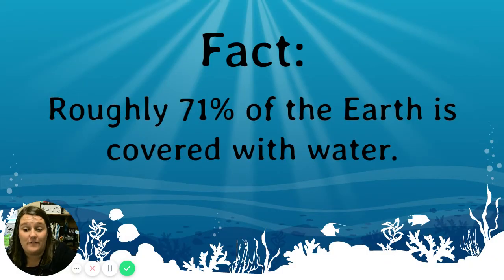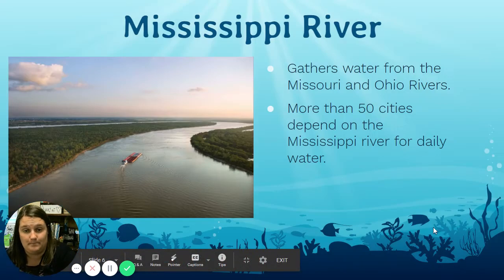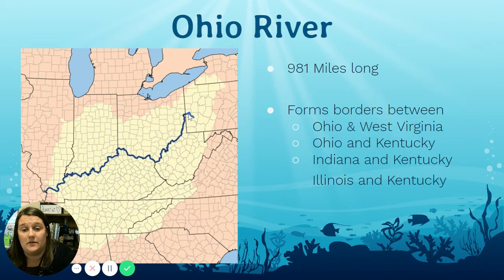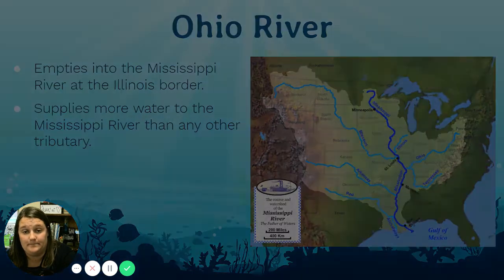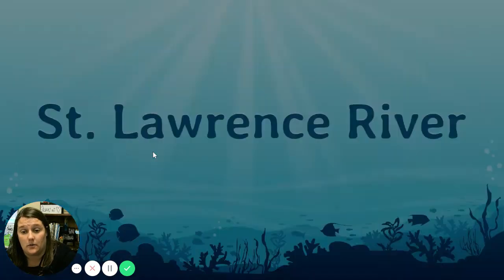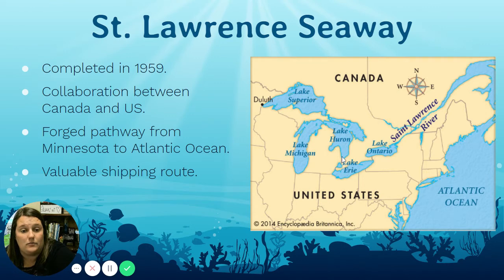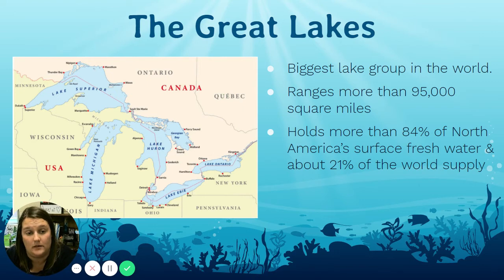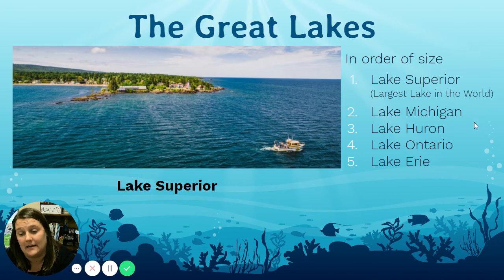North American Bodies of Water Lesson